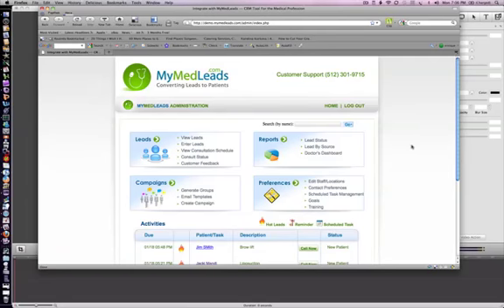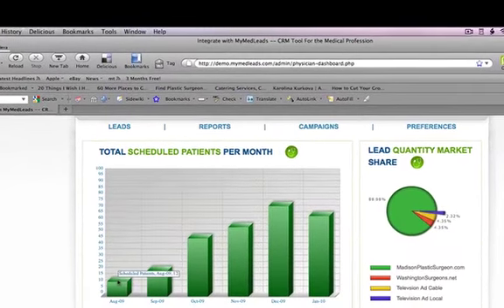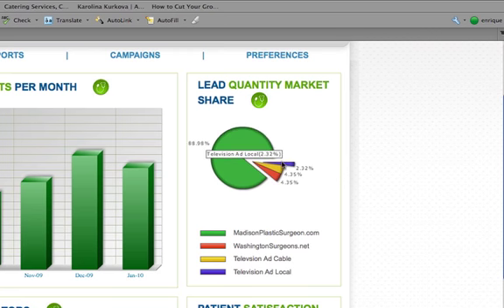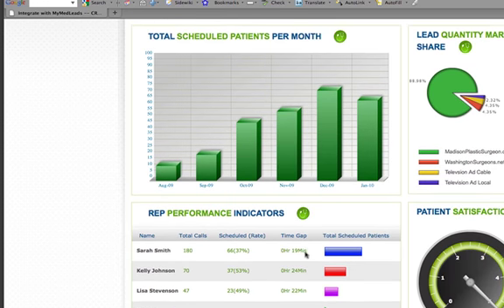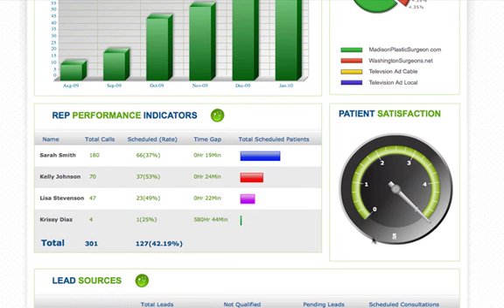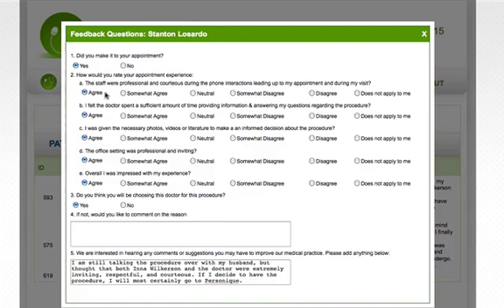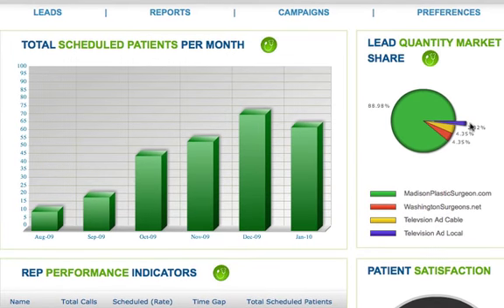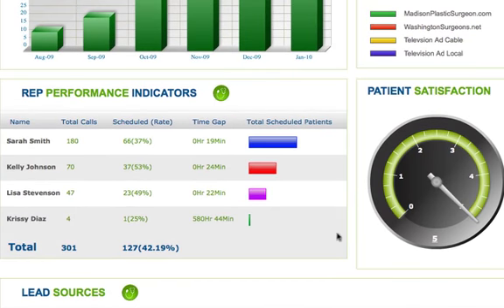MyMedLeads Doctor's Dashboard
The Doctor's Dashboard gives you a bird's eye view on your practice as it relates to patient conversion, staff's performance and marketing ROI.